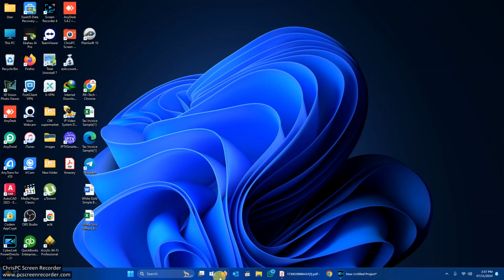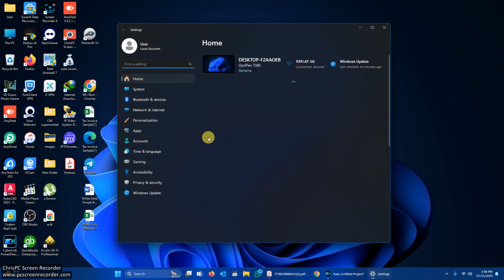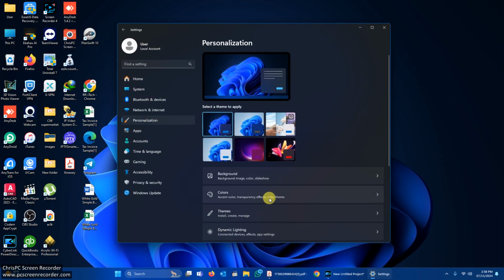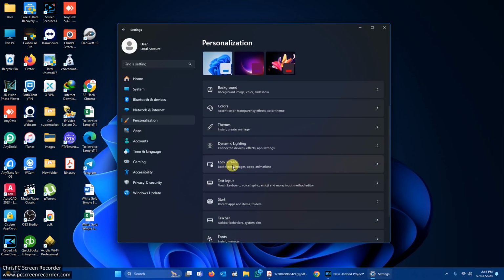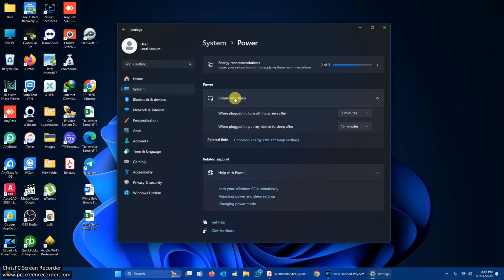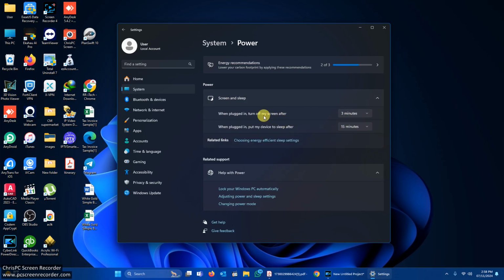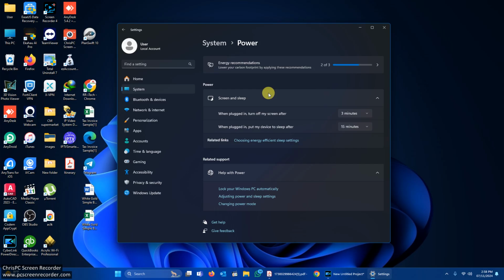Automatic Sleep mode & user sign-out setting in windows 11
IT hardware and software, troubleshooting, network maintenance, CCTV, Biometric System and data backup and recovery support